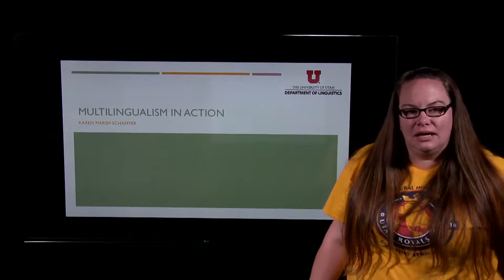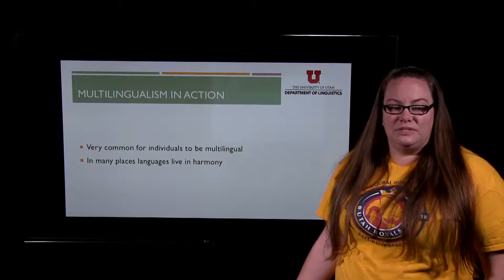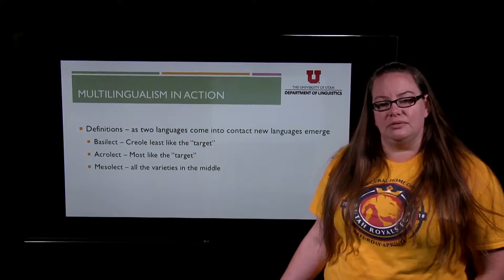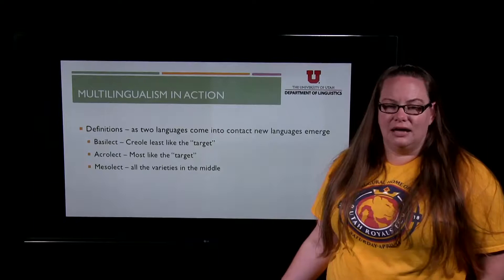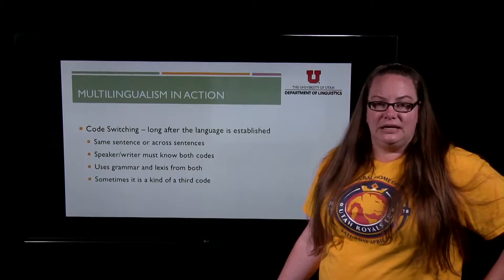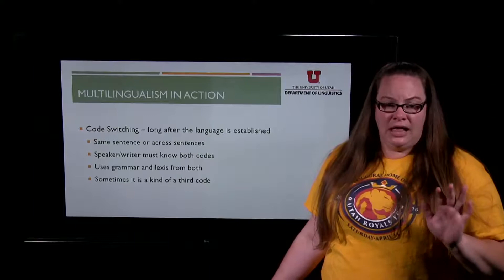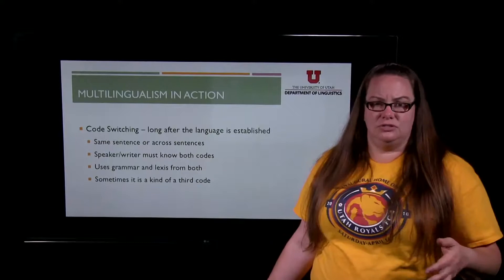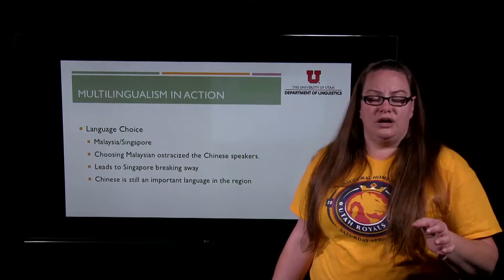Multilingualism in Action - World Englishes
this video shows examples of multilingualism as part of a course on World Englishes at the University of Utah